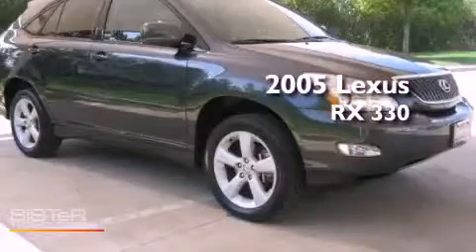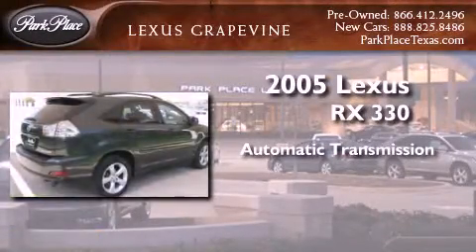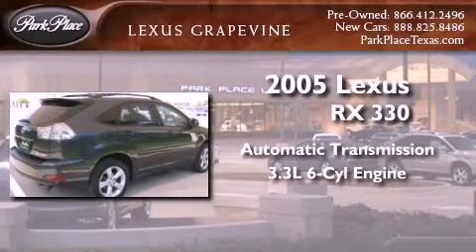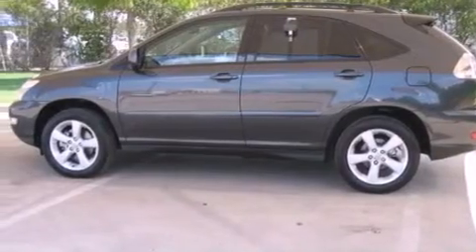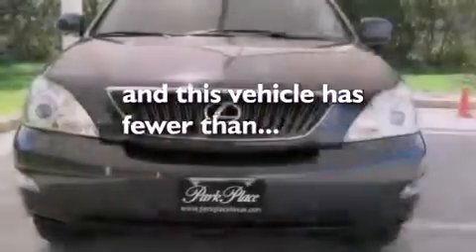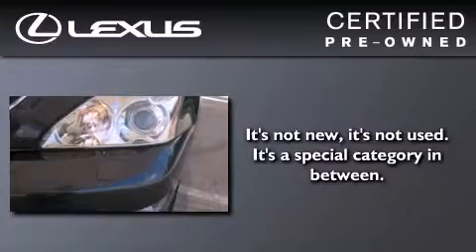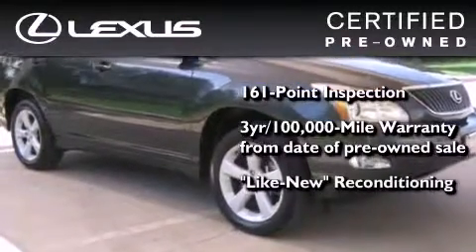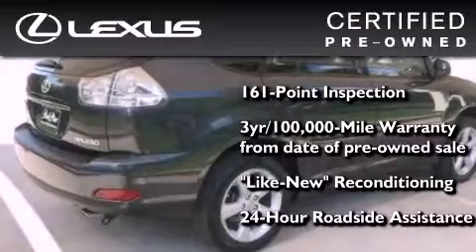2005 Lexus RX 330 Certified Grapevine TX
Year : 2005

 Make : Lexus

 Model : RX 330

 Engine : 3.3L DOHC MPI 24-valve V6 engine

 Trans . : Automatic

 Exterior : Gray

 Miles : 42,382

 Interior : Gray

 901 Highway 114 East